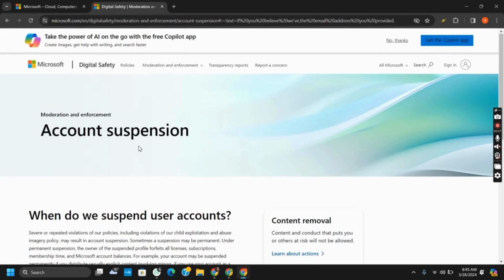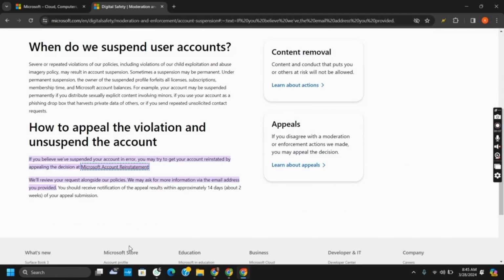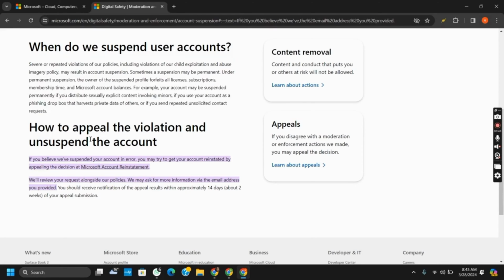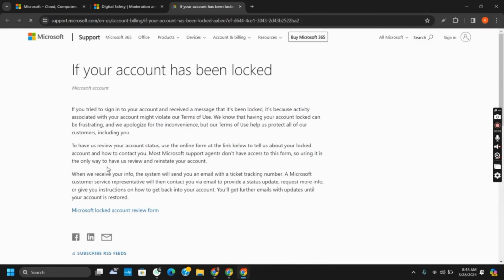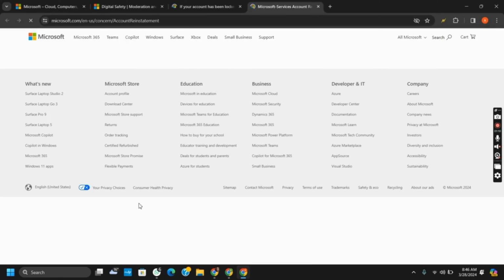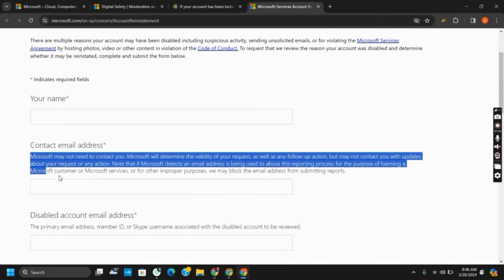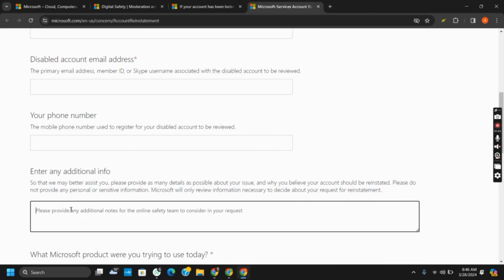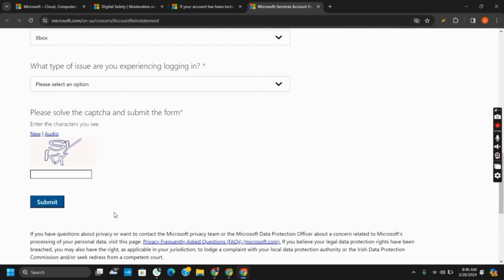How to Unlock Suspended Microsoft Account (2024 GUIDE)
If your Microsoft account has been suspended and you're locked out, don't worry! Follow this comprehensive guide to learn how to unlock your suspended Microsoft account in 2024, ensuring you regain access to your account and its associated services.

In this tutorial:
0:00 - Introduction
0:05 - How to Unlock Suspended Microsoft Account (2024 Guide)

Discover the step-by-step process of unlocking your suspended Microsoft account. From understanding the reasons for suspension to completing the verification process and restoring account access, this guide covers all necessary steps to help you resolve the suspension issue effectively.

Regain control of your Microsoft account with our detailed guide to unlocking suspended accounts in 2024!